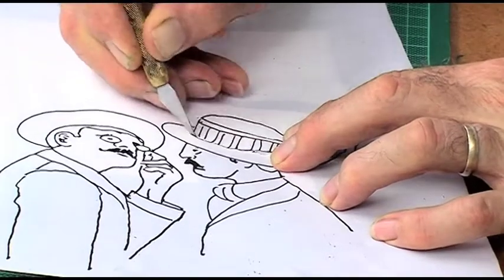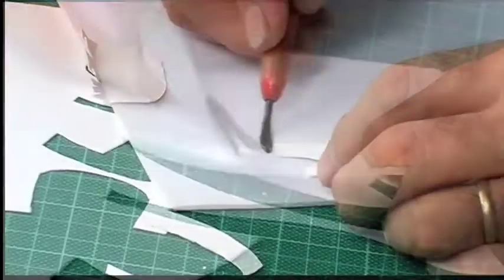DAVE WOOD 01 - DESIGN & PAPER SCULPTURE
Dave outlines the basics of working with paper sculpture